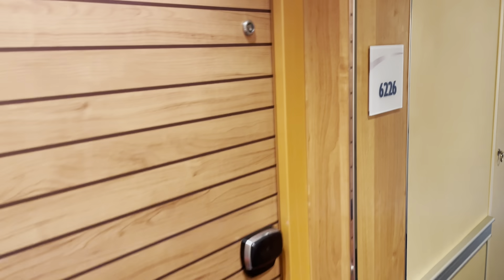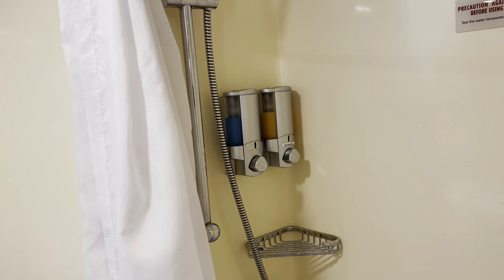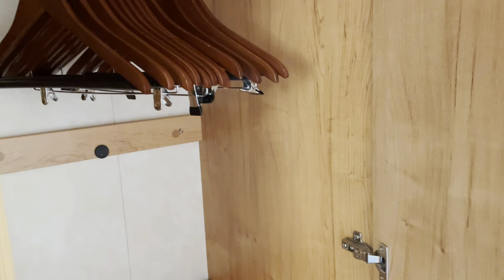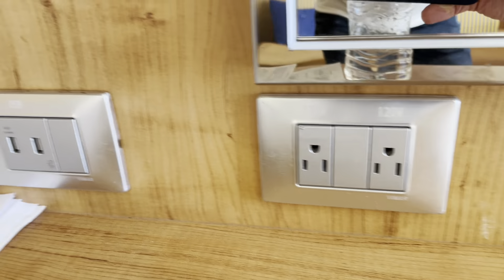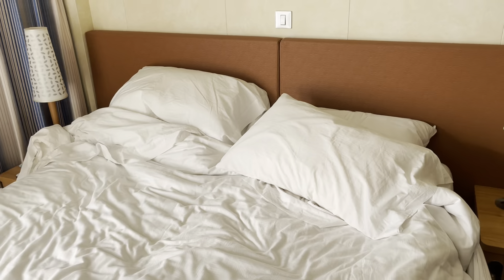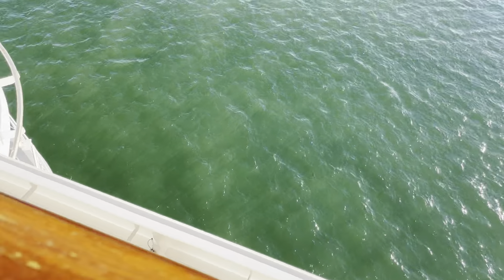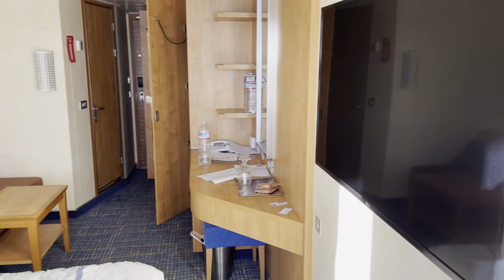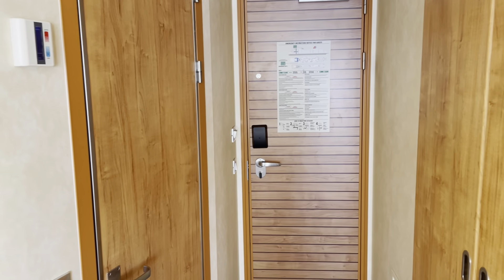Get a sneak peek at the luxurious Balcony Room 6226 on the Carnival Panorama cruise ship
Balcony Room 6226 on Carnival Panorama.  I do a video walk through of our state room 6226 on the Carnival Panorama Cruise Ship.  This is a cabin tour of room 6226 Balcony state room. Get a sneak peek at the luxurious Balcony Room 6226 on the Carnival Panorama cruise ship

Apple Mac Mini